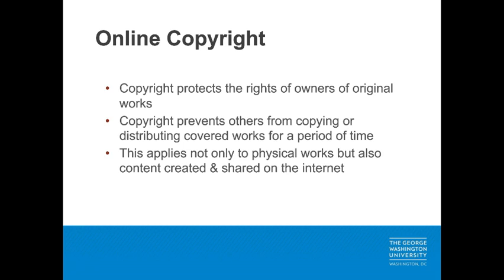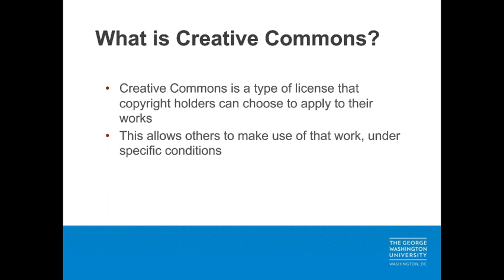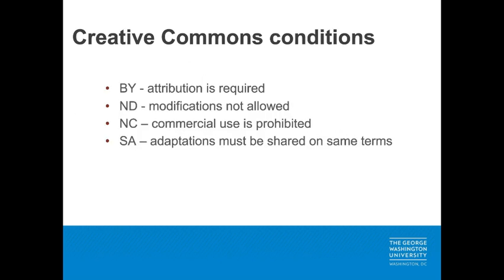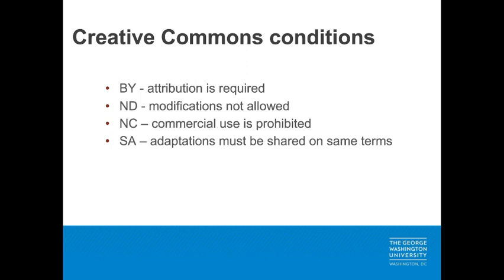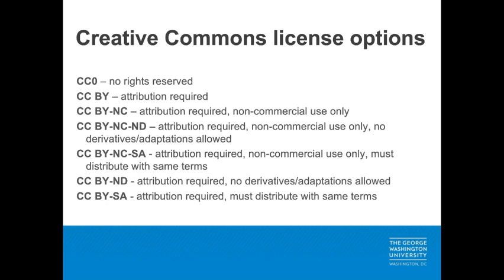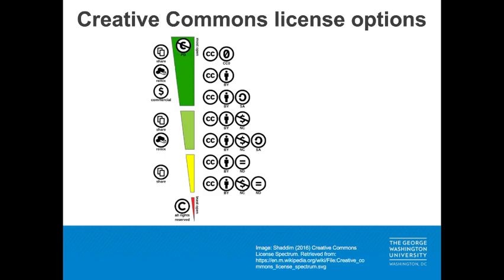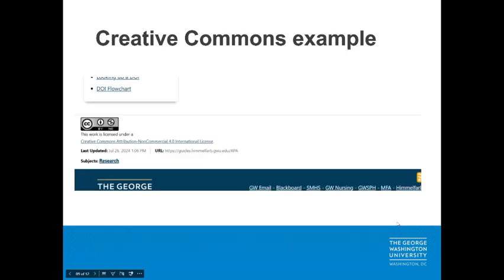Creative Commons Licensing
This video is part of the Himmelfarb Library's Scholarly Communications Video Series.